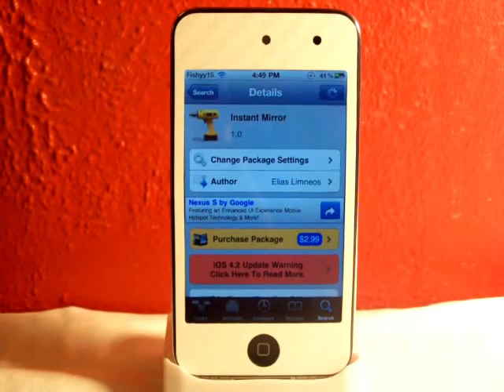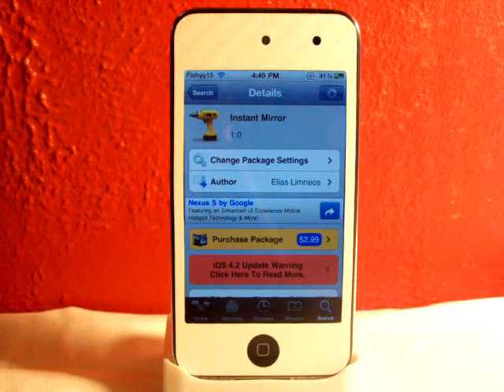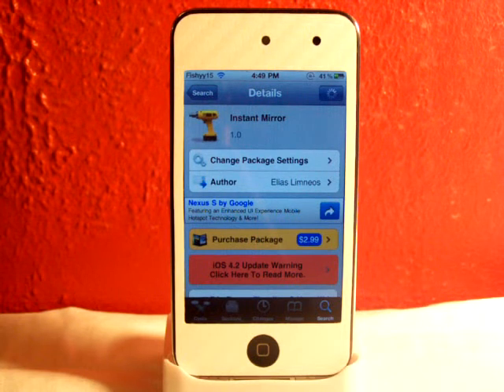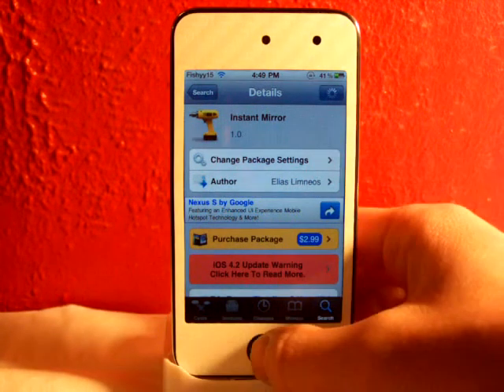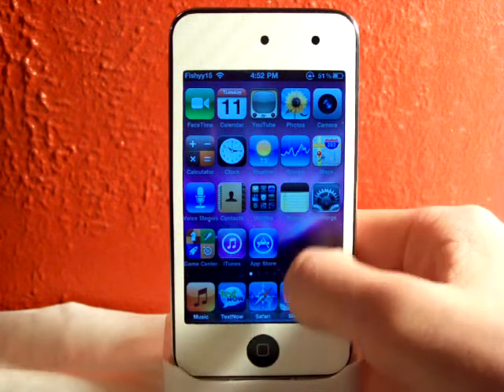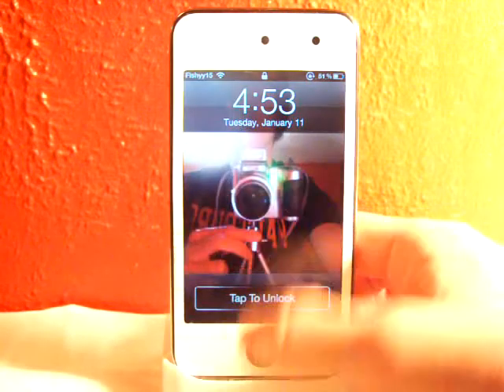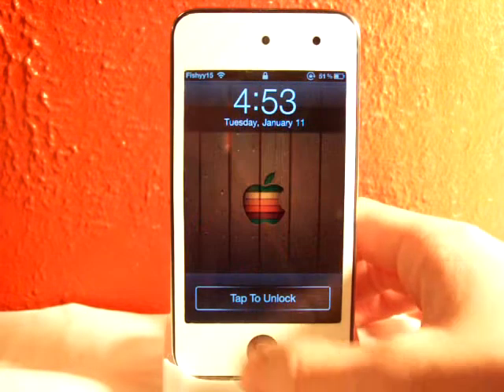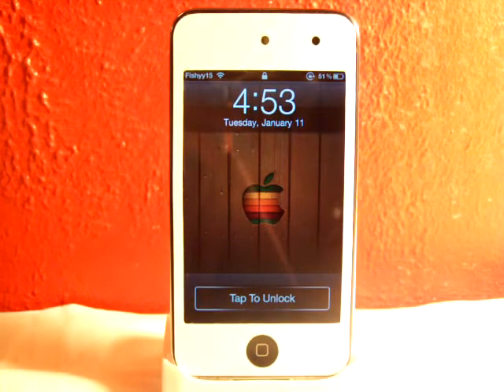Instant Mirror iPod Touch 4g and iPhone 4 Tweak! (iOS 4.x)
Instant Mirror is available in Cydia for $2.99.

Instant Mirror allows you to view your front facing camera on your lockscreen! This is only for the iPhone 4 and iPod Touch 4g.